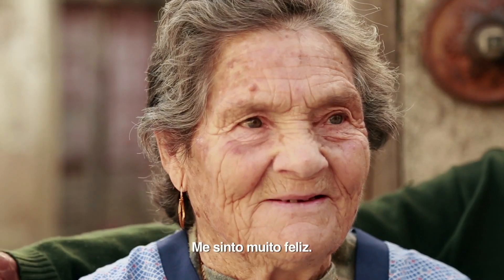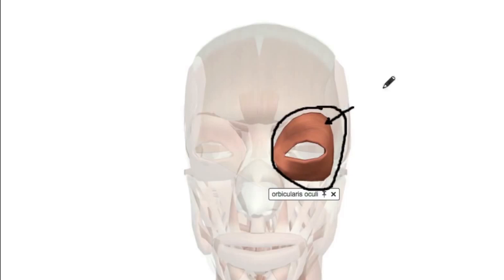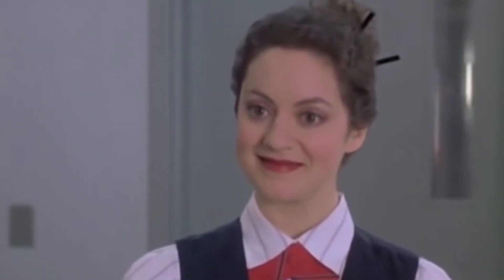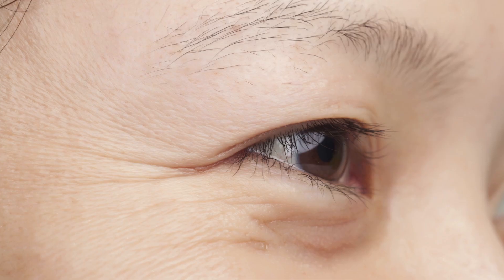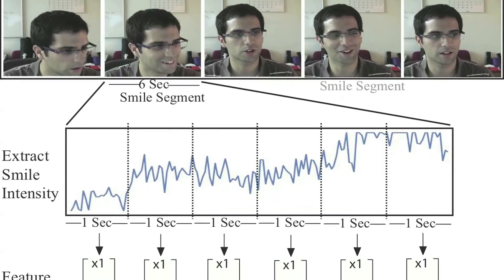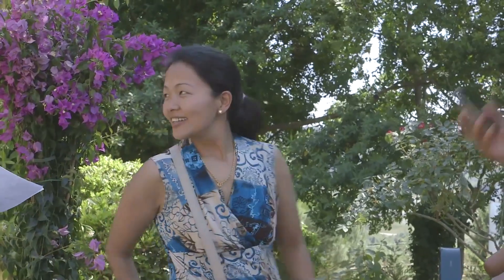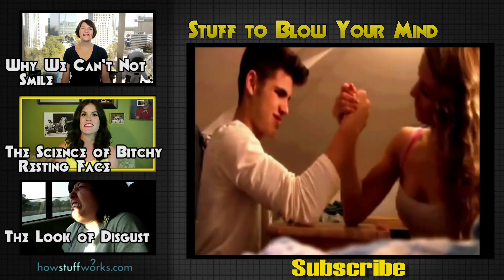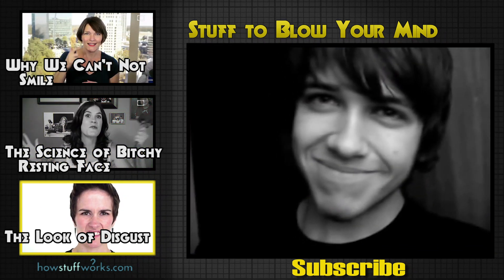The Science of Creepy Smiles - Science on the Web #95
What is it about a fake smile that creeps us out so much? Join Robert and Julie as they breakdown the science of genuine and phony grins.

Using sarcasm and a fake smile when someone is insulting you; trying to bring you down